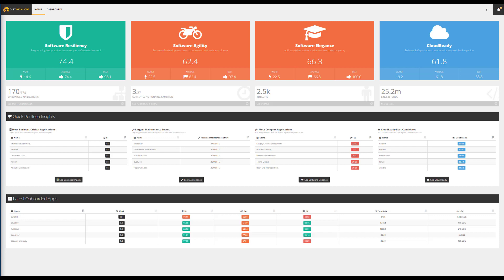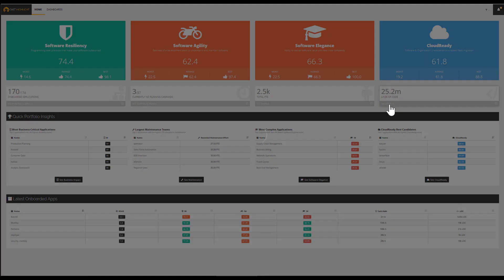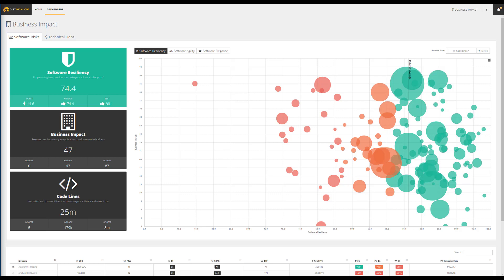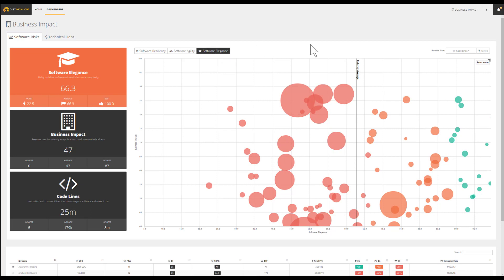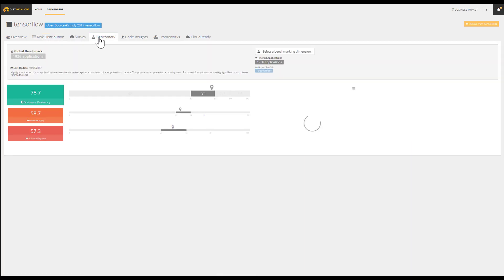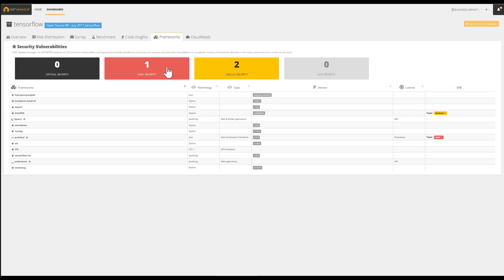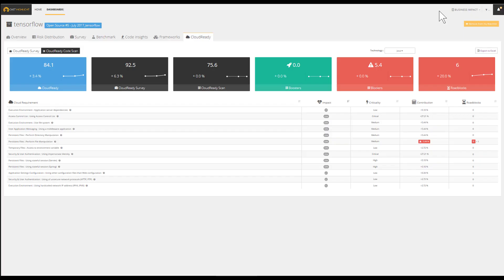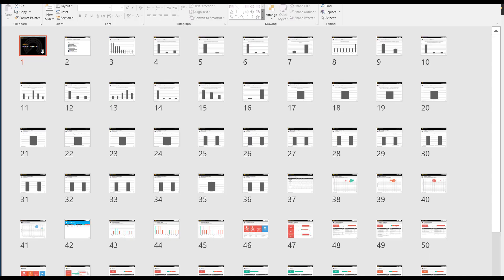CAST Highlight - IT Portfolio Baselining Demo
7 min Demo on How CAST Highlight can help for an IT Portfolio Baselining